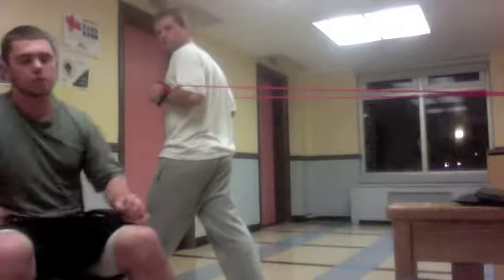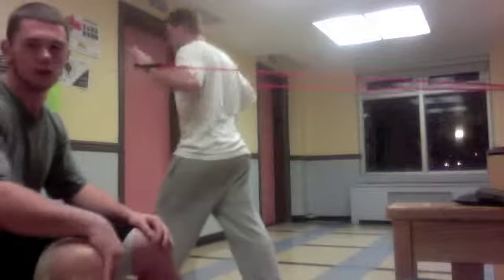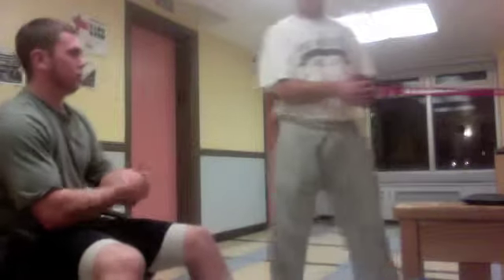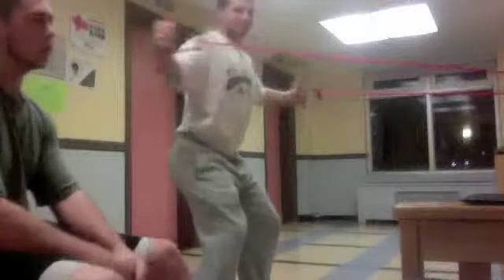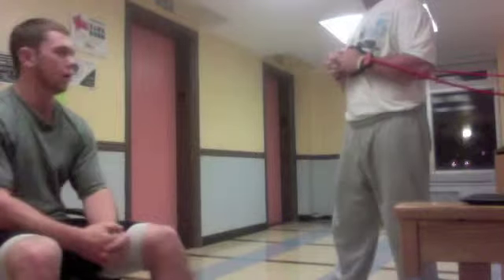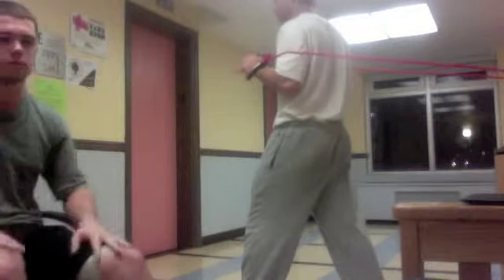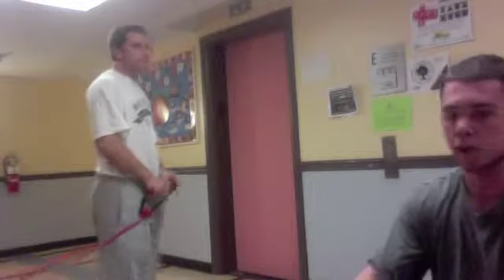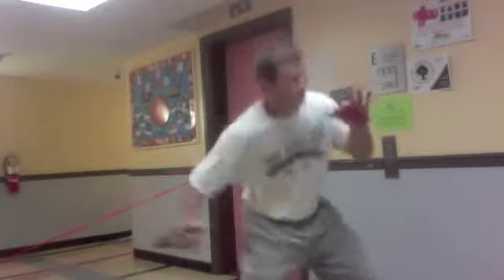Boxing Program Jesse Brown